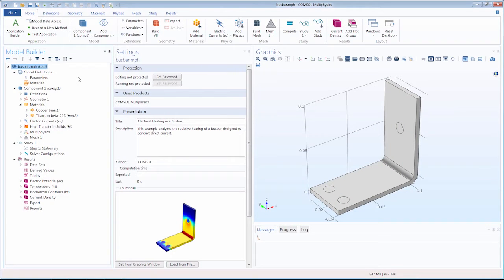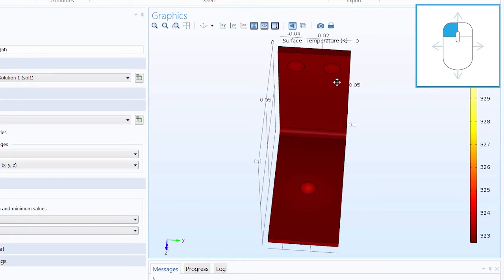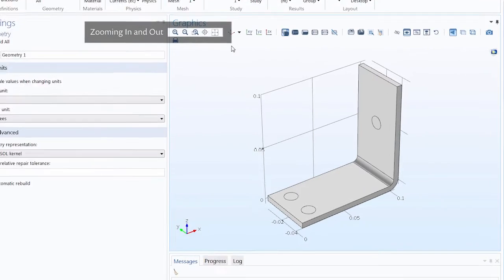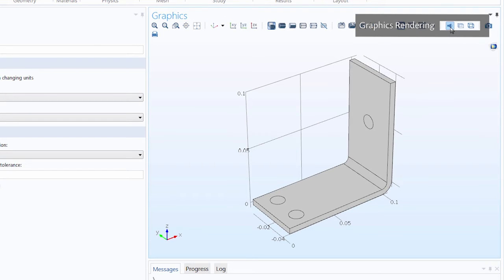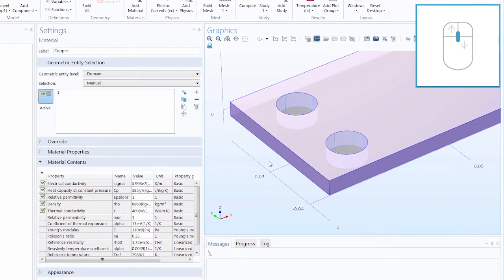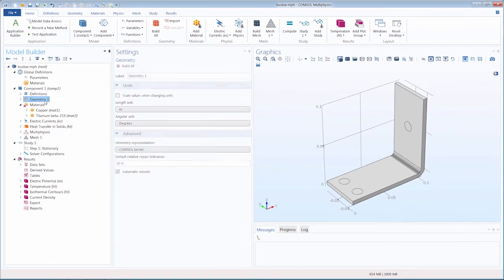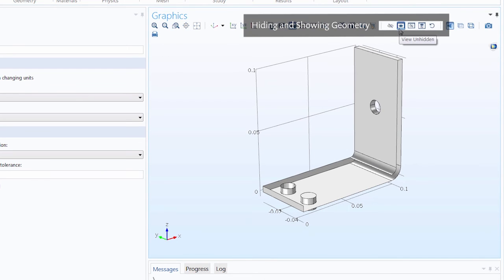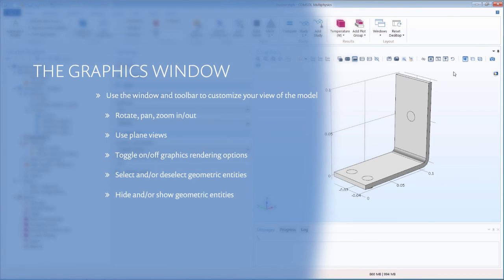How to Use the Graphics Window and Toolbar in COMSOL Multiphysics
In COMSOL Multiphysics, the Graphics window is where you can visualize your model's geometry, mesh, and results. Additionally, the Graphics window toolbar buttons provide you with the tools to customize that visualization. In this video, we show you how to use the Graphics window and its corresponding toolbar to change the view, move around the geometry, change the graphics rendering, and hide and select geometric entities.